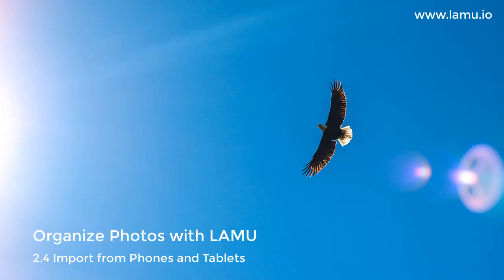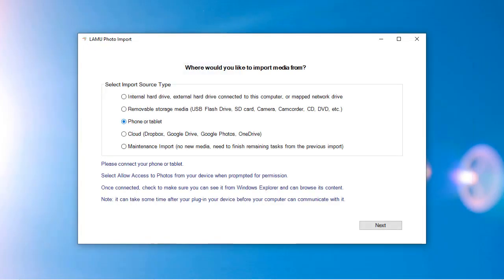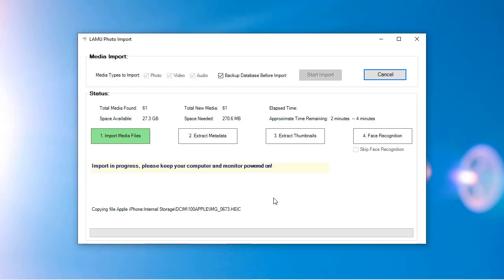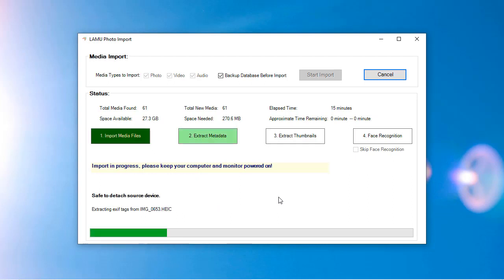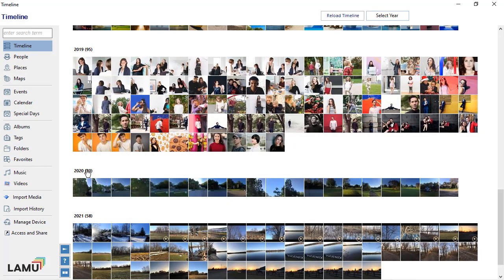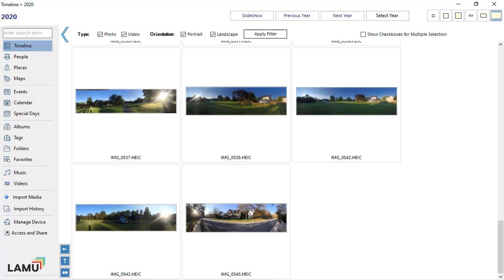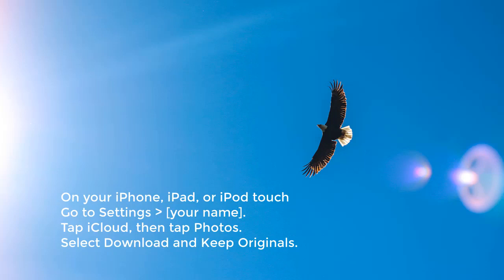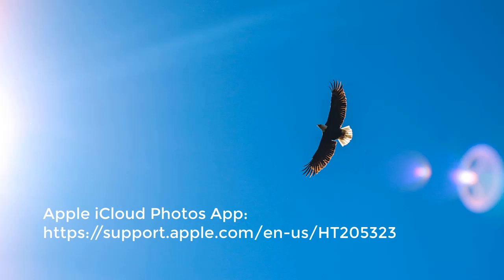Import from Phone Tablets -- Organize Photos with LAMU 2 4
This vide demonstrates the process to import from Smartphones and Tablets.